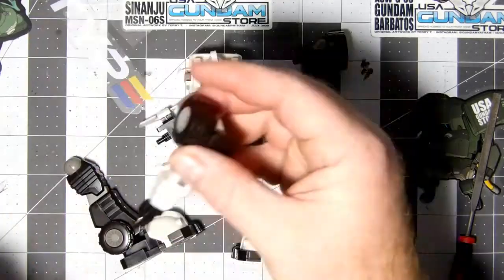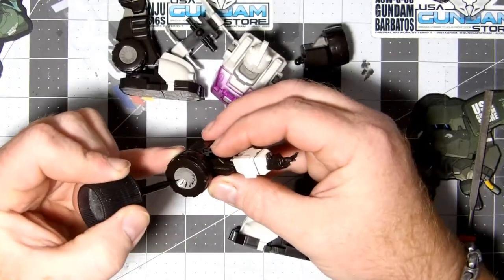Transformers: Flame Toys Furai Bug Bite Model Kit (let's build) part 3